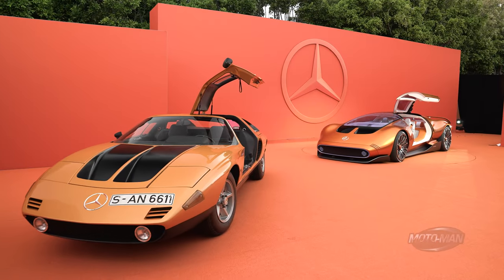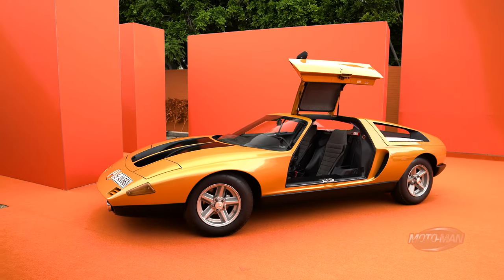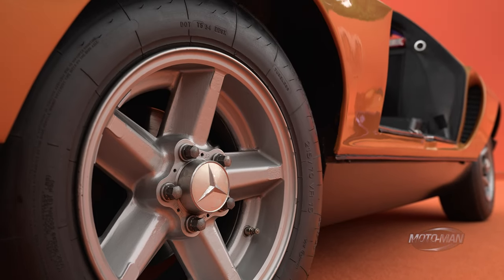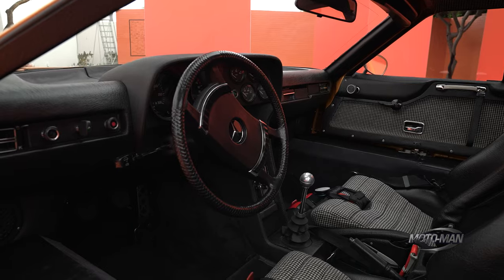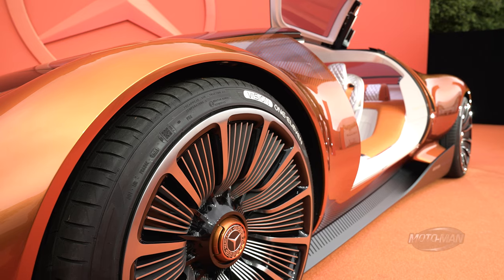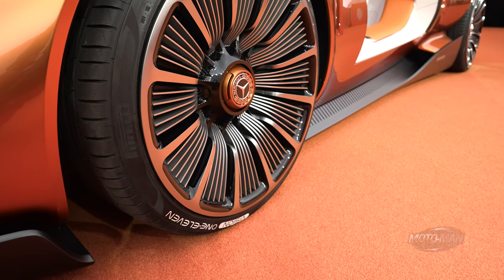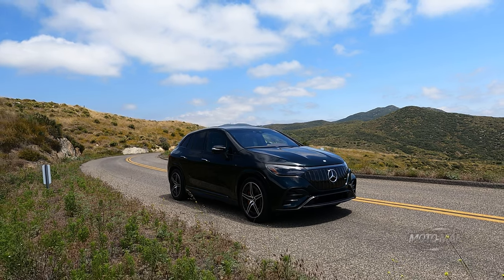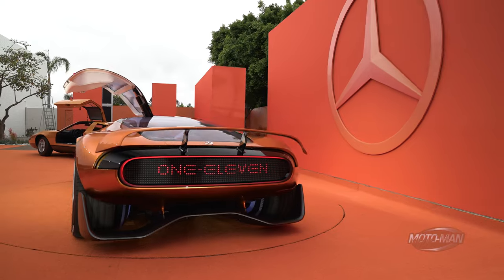The future of Mercedes design from the man running it!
Gorden Wagener, @MercedesBenz Chief Design Officer, shares details of future @mbusa product by discussing specific elements that will make their way into future Mercedes designs.

- or -